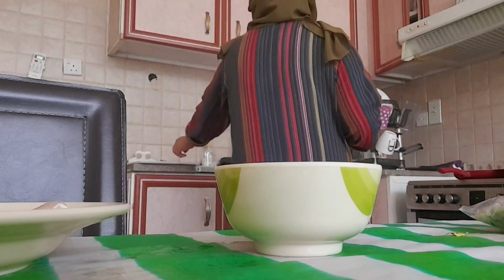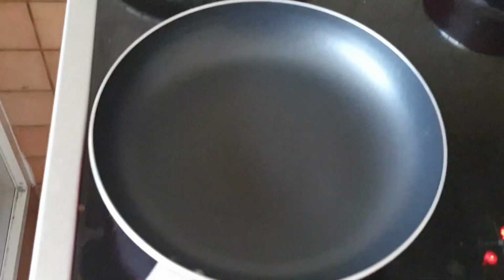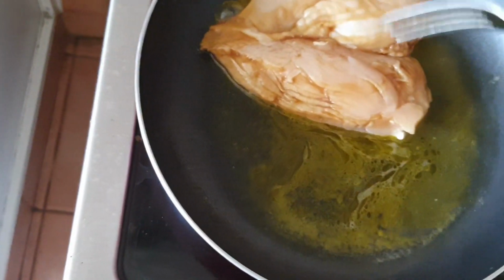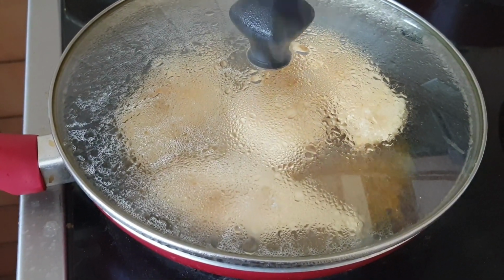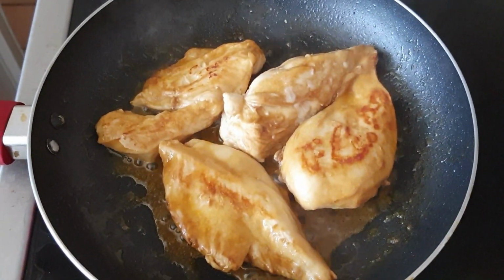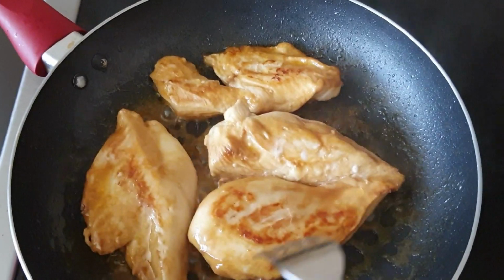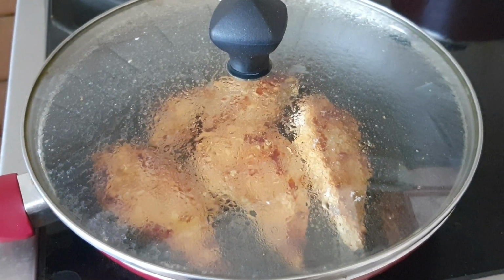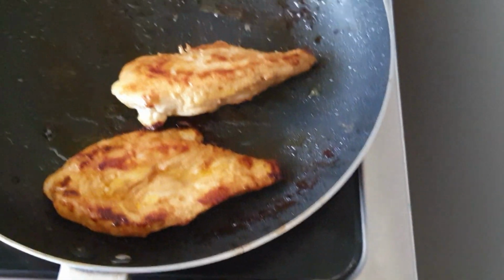Quick Grilled chicken recipe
hi guys want easy and quick grilled chicken?

here we will make it easy and tasty lets do it.